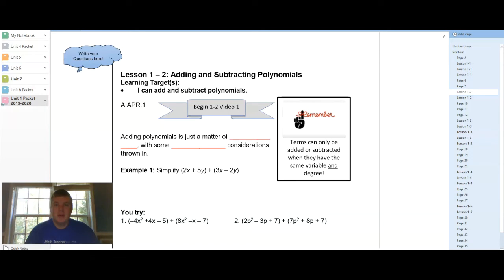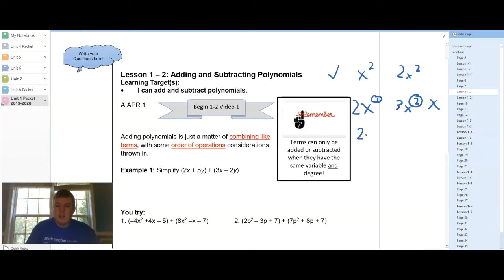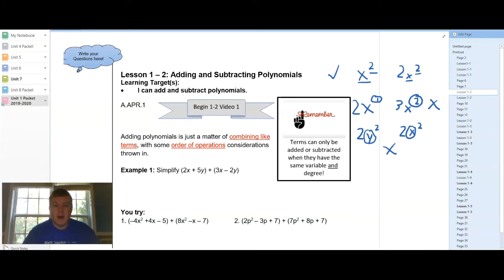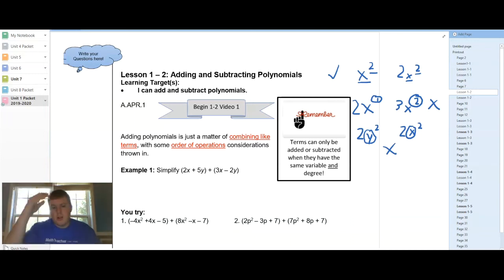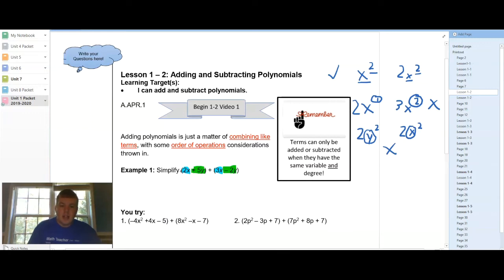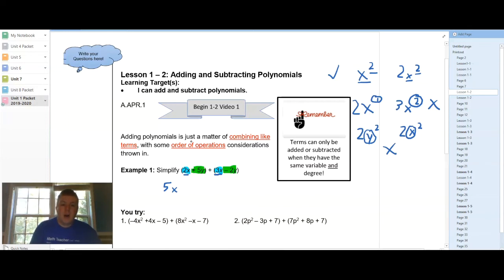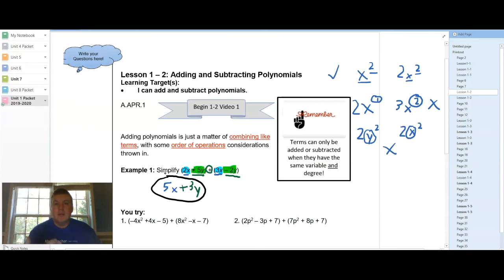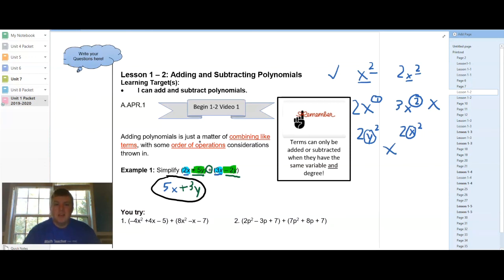Lesson 1-2 Video 1 Adding Polynomials